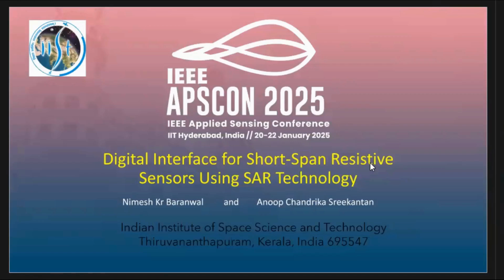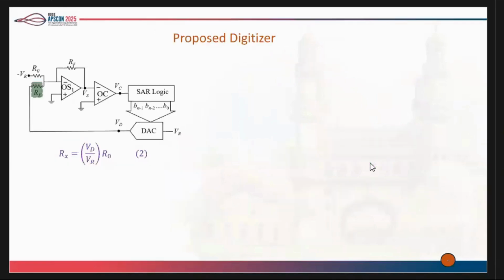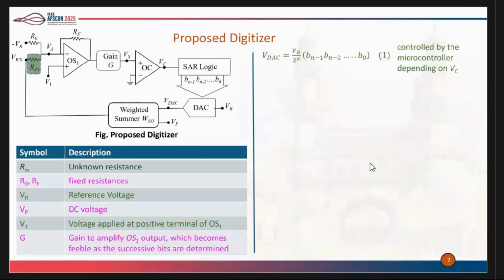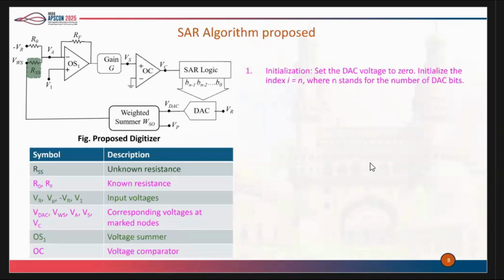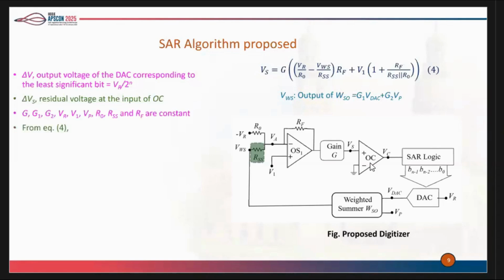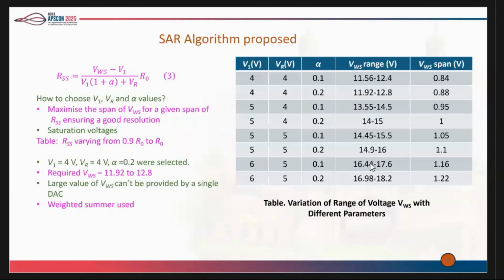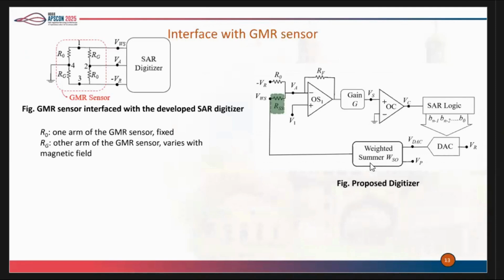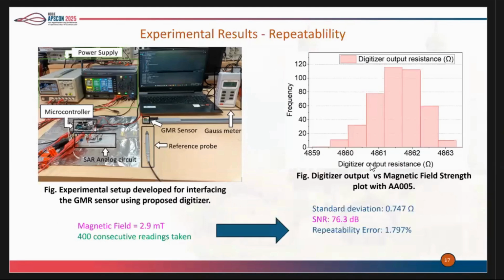Digital Interface for Short-Span Resistive Sensors Using SAR Technology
Title: Digital Interface for Short-Span Resistive Sensors Using SAR Technology
Author: Nimesh Kr Baranwal and Chandrika Sreekantan Anoop (Indian Institute of Space Science and Technology, India)

Abstract: